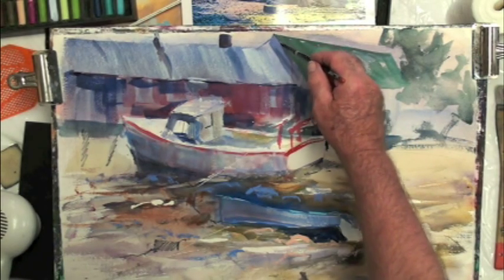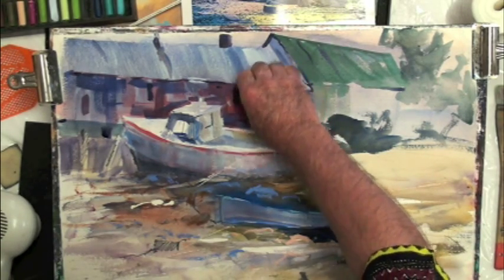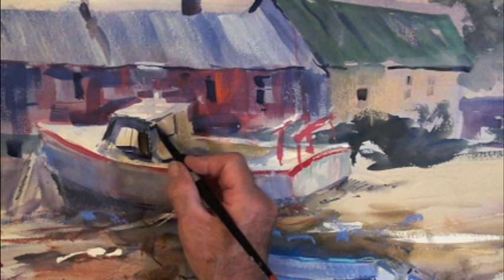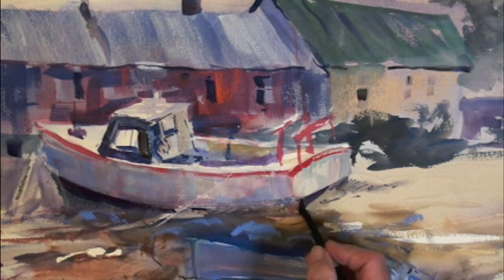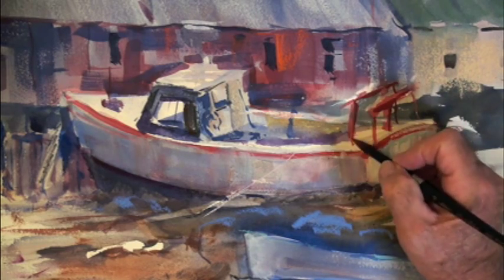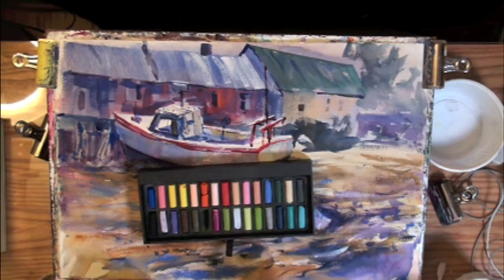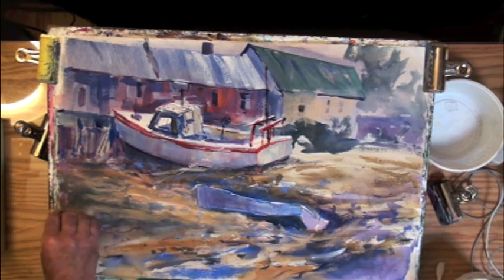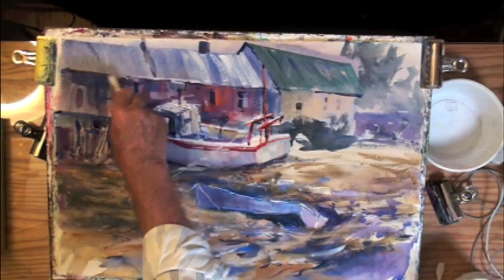Left Behind (2/2)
If you are interested in purchasing instructional dvds, like Left Behind, or you are interested in viewing my gallery, please visit my